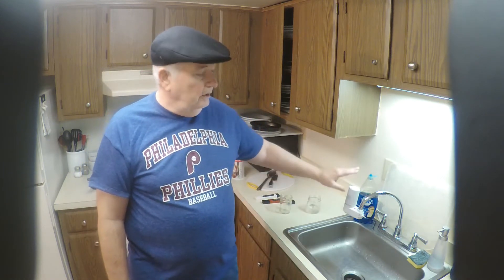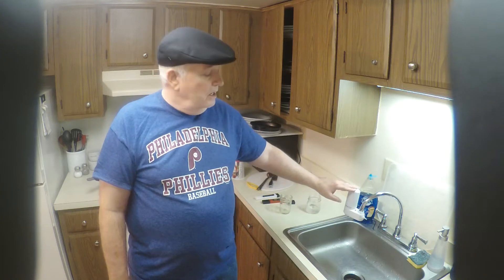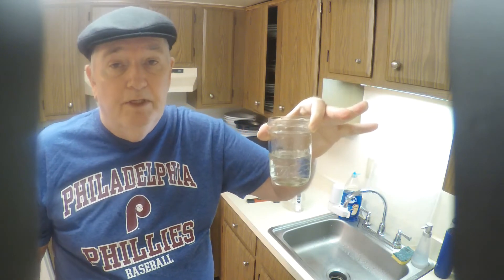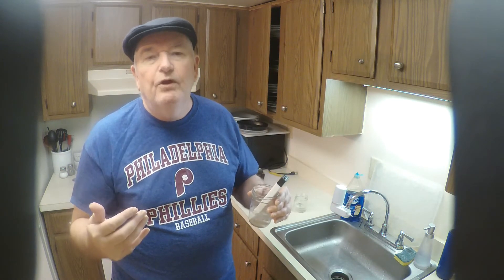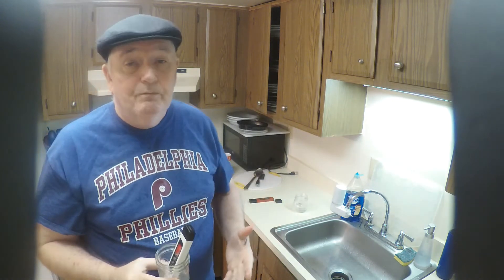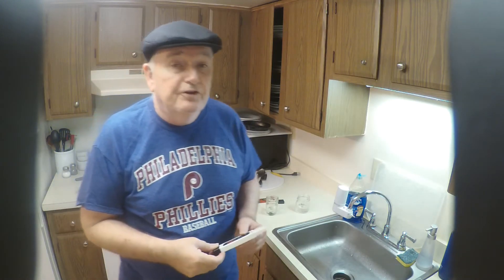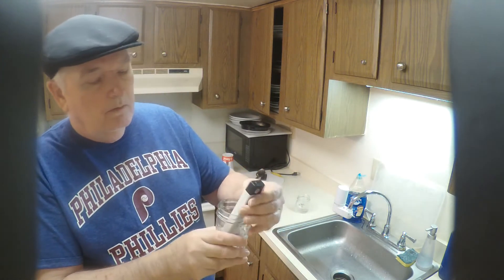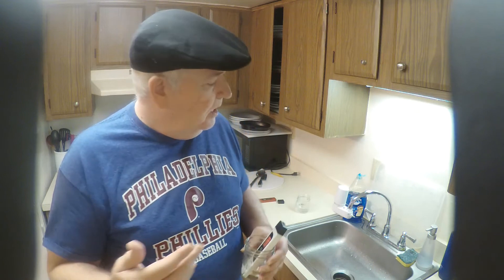The Brita Faucet Water Filter's Milky Water Mystery-Solved!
The Brita Water Filter for your faucet is a good reputable filtering system that easily attaches to your kitchen faucet that removes chlorine, lead and other contaminants while improving the taste of your drinking water. One complaint that has been coming up is the milky appearance of the water has when using the bypass on the filter. The result is a simple principle of the science of temperature, water, and air. Coldwater can hold more dissolved oxygen than warm water.